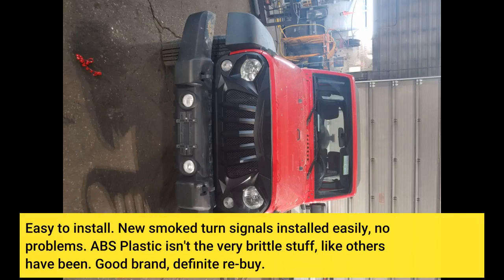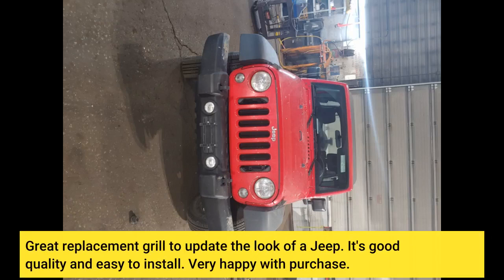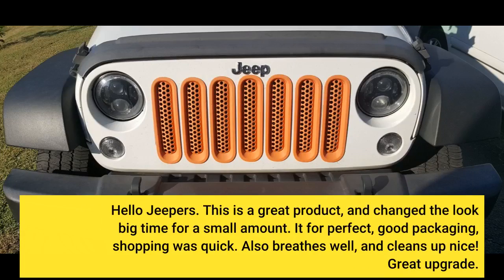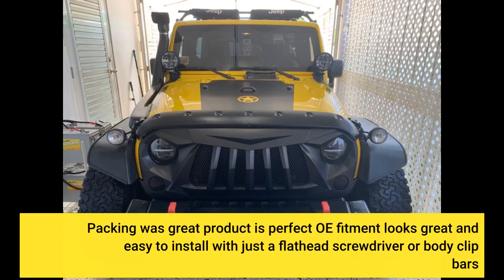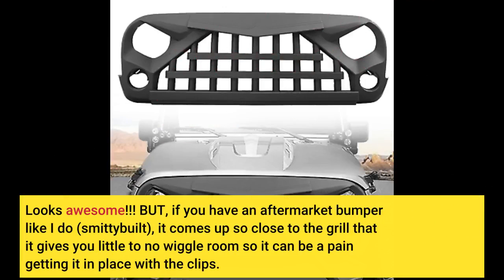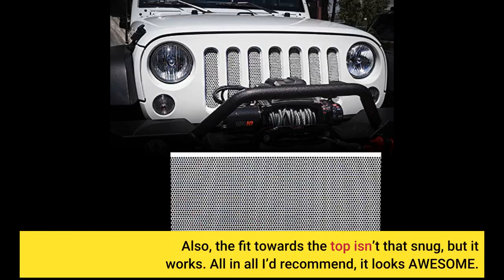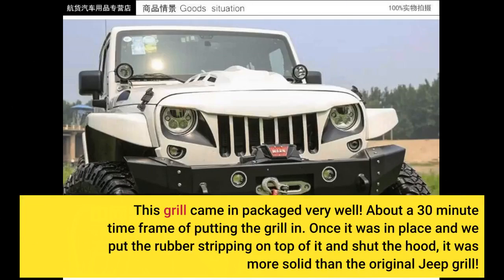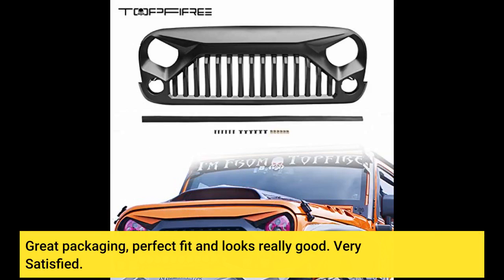Xprite Matte Black Front Grille Grid Grill w/Mesh For 2007-2018 Jeep Wrangler Rubicon Sahara Sp...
- Xprite Matte Black Front Grille Grid Grill w/Mesh For 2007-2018 Jeep Wrangler Rubicon Sahara Sport JK

FREE delivery